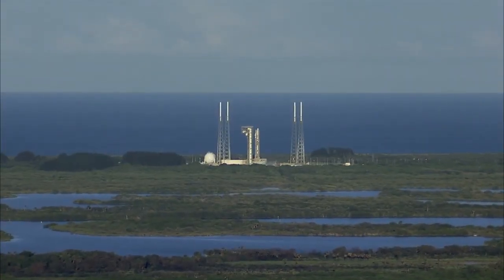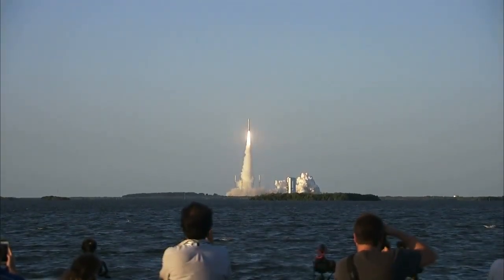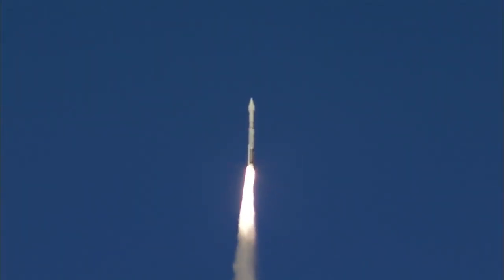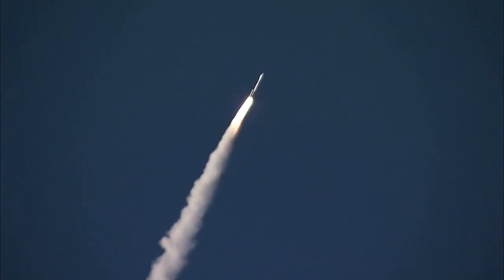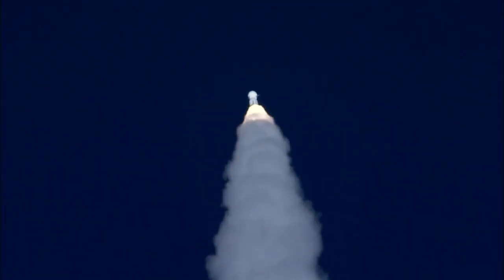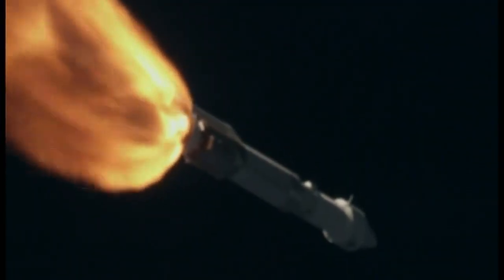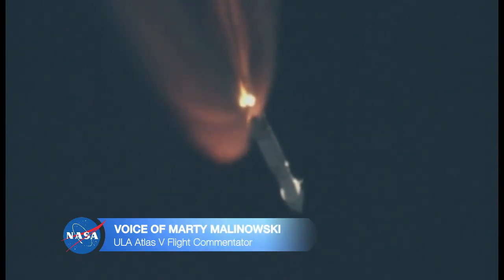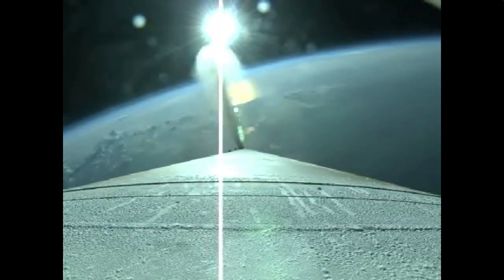Atlas V Rocket Carries OSIRIS-REx Into Space | Video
- an Atlas V rocket lifts off from Cape Canaveral's Space Launch Complex 41, carrying NASA’s Origins, Spectral Interpretation, Resource Identification, Security-Regolith Explorer (OSIRIS-REx) spacecraft.

This will be the first U.S. mission to sample an asteroid, retrieve at least two ounces of surface material, and return it to Earth for study.